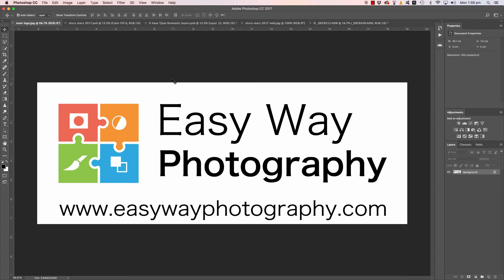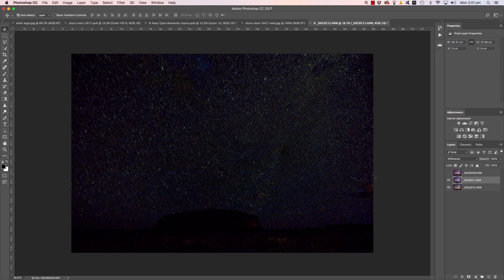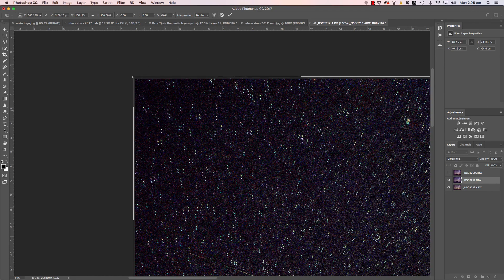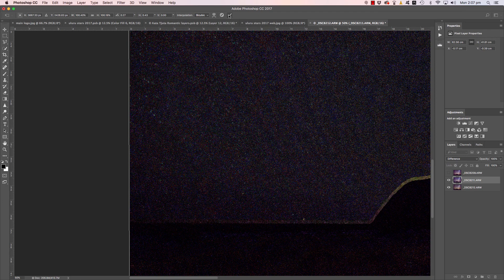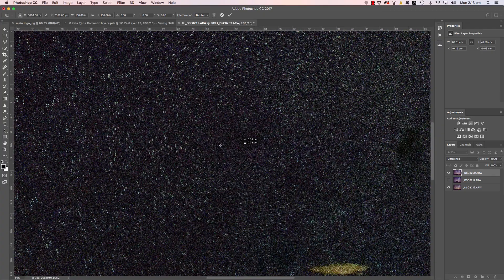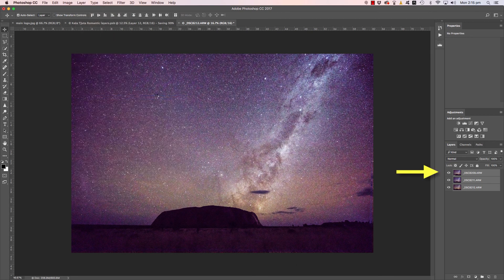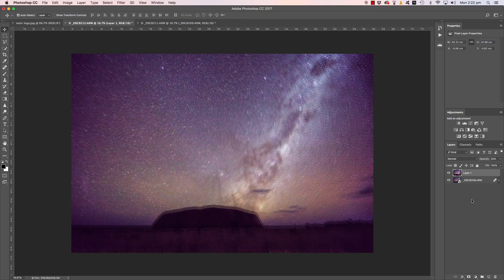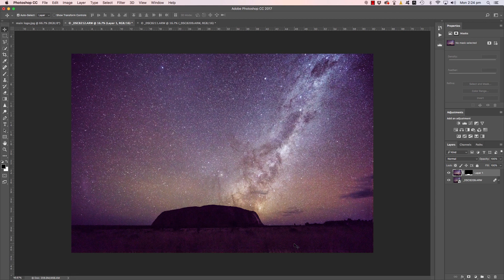Manually Align Milky Way Photos for Median Stacking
Median Stacking is by far the best solution to achieving high quality noise free milky way photos, however, what do we do when the photos refuse to Auto Align in Photoshop.

Watch along as I step through a great manual solution for Manually aligning Astro photos for Median Stacking.

What is Median Stacking? Median stacking is the process of taking multiple photos of the night sky from the single tripod position, alining them in Photoshop and then using the Median Blend mode to essentially calculate the average tonality of each pixel. Because noise is random the median stacking method is a very effective way of reducing high ISO noise in an Astro image.